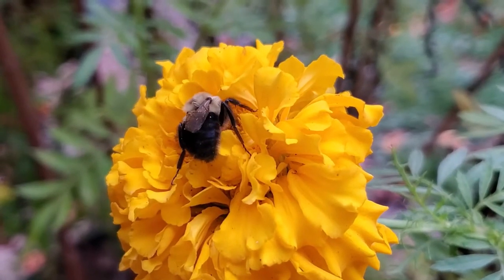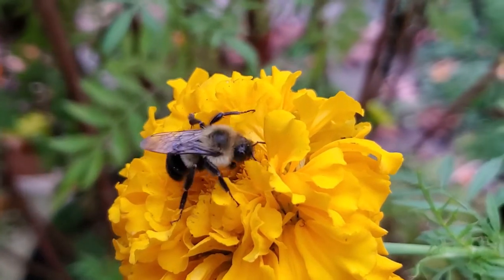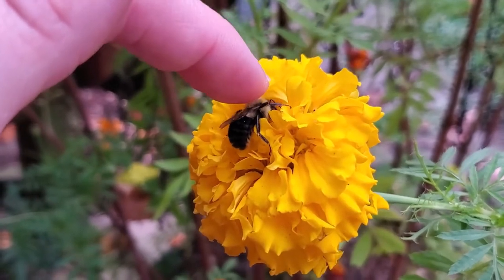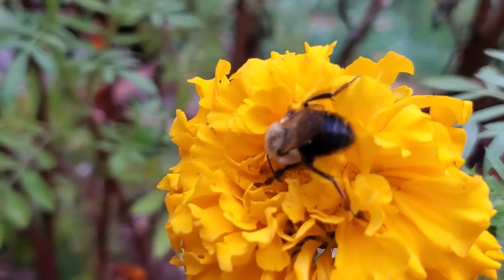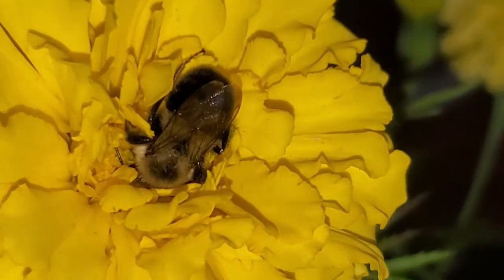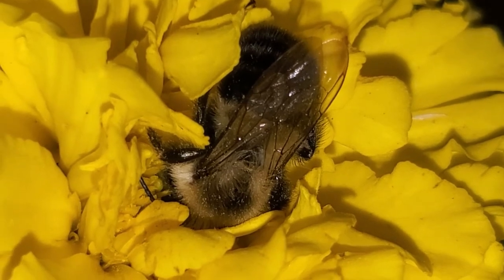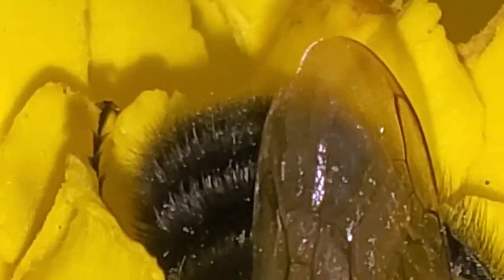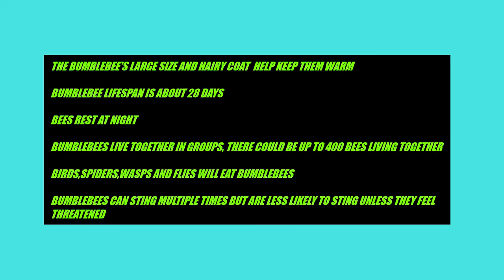Can you pet a Bumblebee?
pics of bumblebees, me petting a bumblebee, a few facts about them.